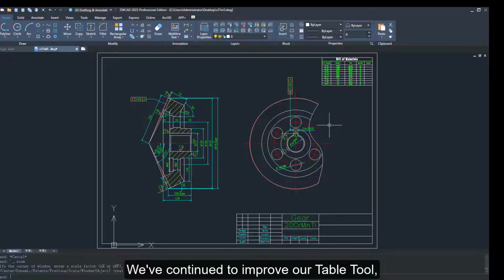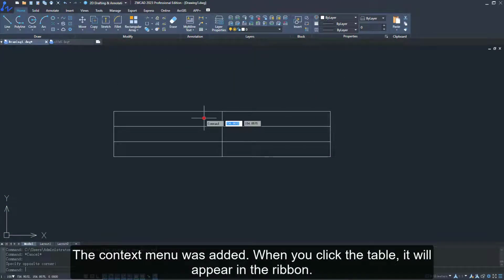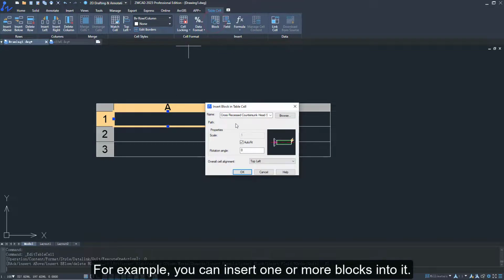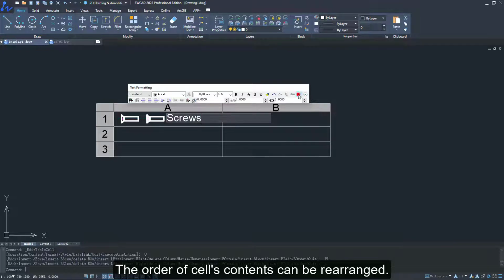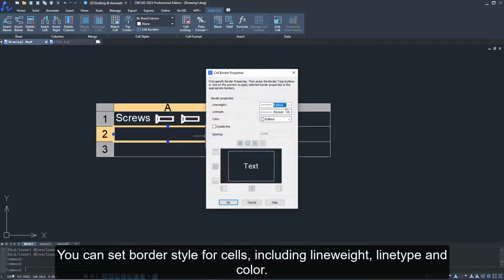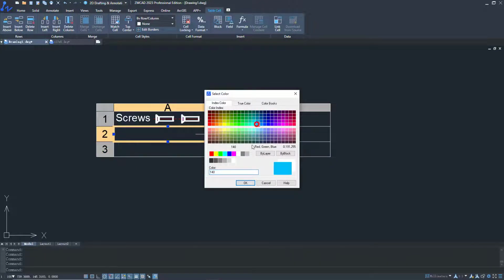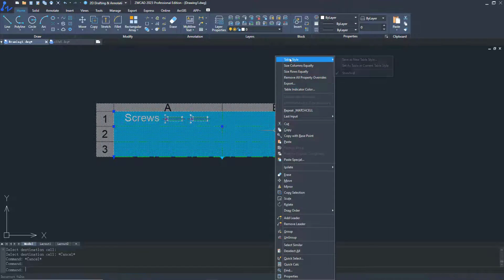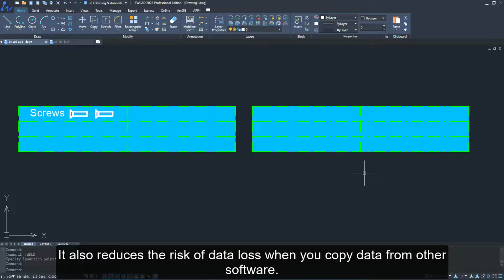ZWCAD 2023 (Official) New Feature - Table Tool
Table Tool - A new functions and improvements have been added to the table module.